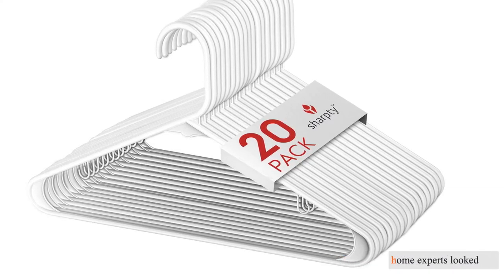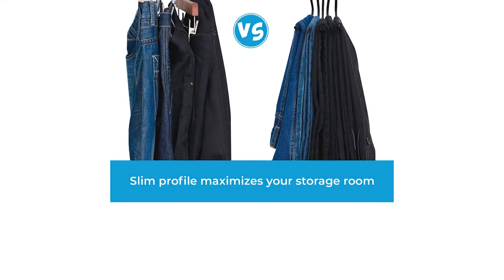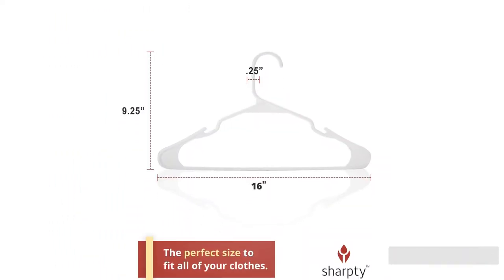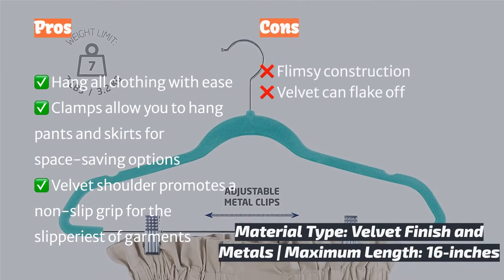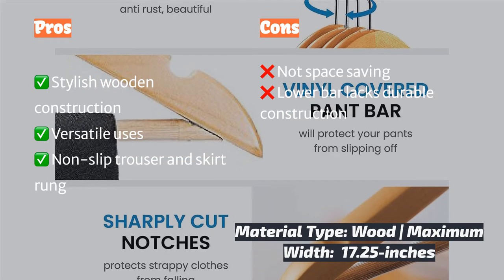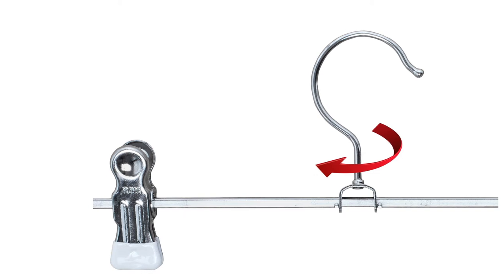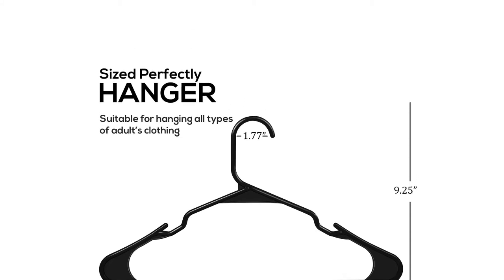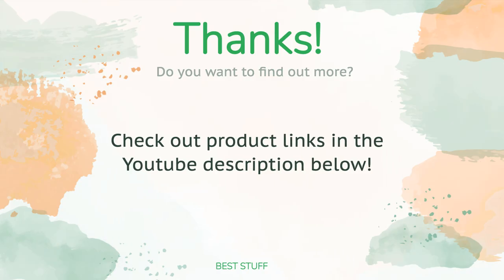🌵9 Best Clothes Hanger 2021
🌵9 Best Clothes Hanger 2021. Here are our editor picks:

00:00 Introduction
00:44 #1 - Best Open Ended Construction: JS Hanger Non-slip Pants Hangers
🇺🇸 Amazon US
🌏 Amazon Global
02:10 #2 - Best Bang for the Buck: Sharpty Black Plastic
🇺🇸 Amazon US
🌏 Amazon Global
03:38 #3 - Best Skirt and Pant Clips: HOUSE DAY Clear Plastic
🇺🇸 Amazon US
🌏 Amazon Global
04:50 #4 - Excellent Velvet Finish: Zober Premium Velvet
🇺🇸 Amazon US
🌏 Amazon Global
06:21 #5 - A Stylish Non-Slip Wooden Construct: Zober Wooden Suit
🇺🇸 Amazon US
🌏 Amazon Global
07:29 #6 - A Durable Metal Clamp Space Saver: Mawa by Reston Lloyd Space-Saving
🇺🇸 Amazon US
🌏 Amazon Global
08:33 #7 - Another Budget Plastic Option: Sharpty White Plastic
🇺🇸 Amazon US
🌏 Amazon Global
09:30 #8 - Low-Cost Plastic with a Slotted Arm: Utopia Home White Plastic
🇺🇸 Amazon US
🌏 Amazon Global
10:29 #9 - A High Value Non-Slip Velvet Construction: Amazon Basics Slim Velvet Non-Slip
🇺🇸 Amazon US
🌏 Amazon Global
11:48 Ending

Our home experts looked over 50 of the best clothes hangers before selecting 10 to test side-by-side. We purchased options ranging from plastic budget-friendly contenders to the highest quality bamboo products. We tested each in the closest of our main hallway and bedroom. We hung delicates, heavy jackets, trousers, silky shirts, and more to assess differences across various metrics. We measured how much space is saved and which are the easiest to use. After months of using each product, we offer our recommendations to help you find the hangers best for your needs and budget.